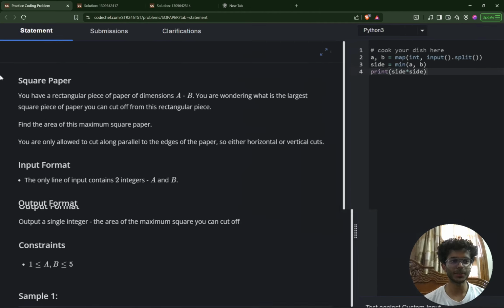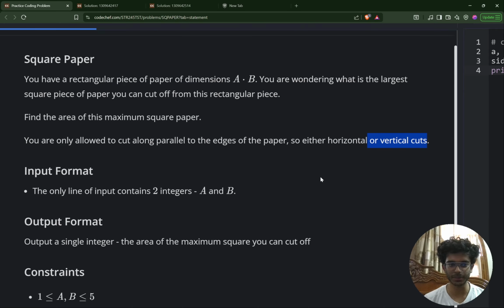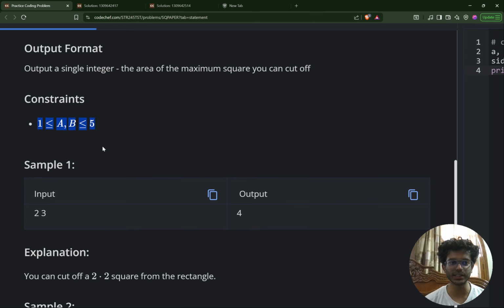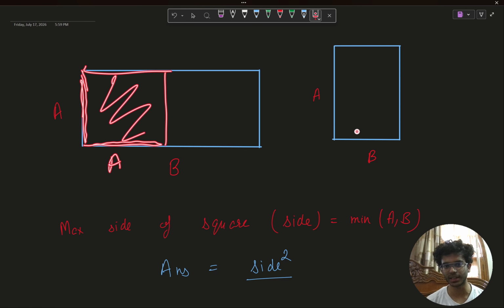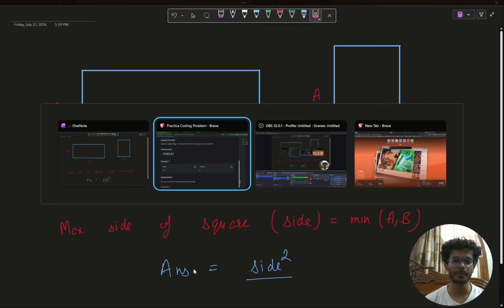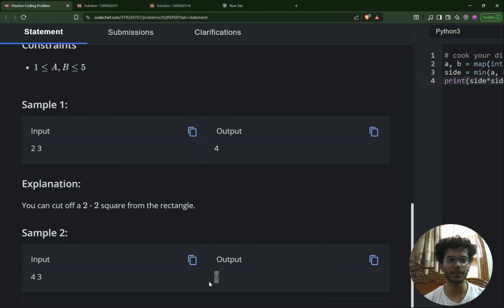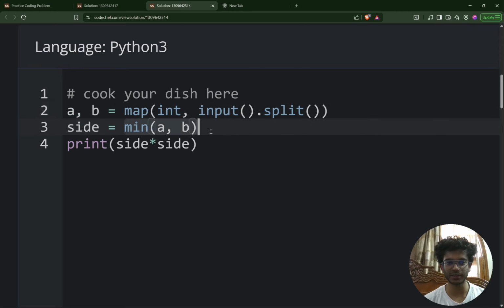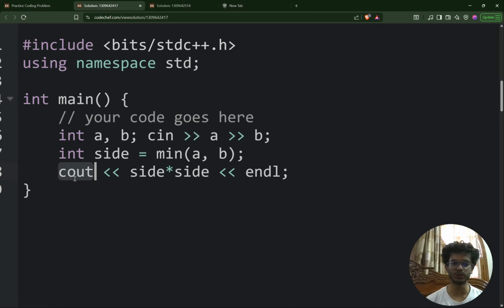Square Paper | SQPAPER | Starter 247 | CodeChef Official Solution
Learn how to solve Square Paper from CodeChef Starters 247 with a step-by-step explanation of the optimal approach. This problem focuses on mathematical observations, geometry, and efficient implementation techniques.